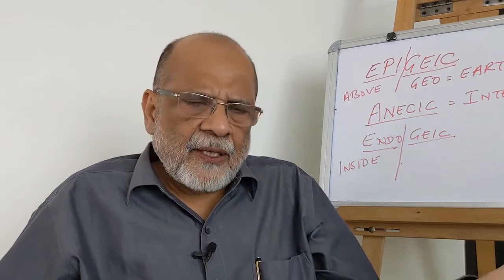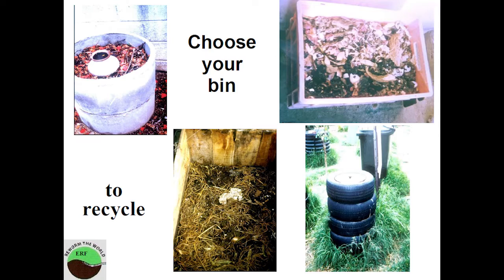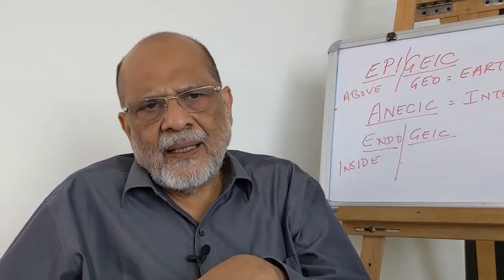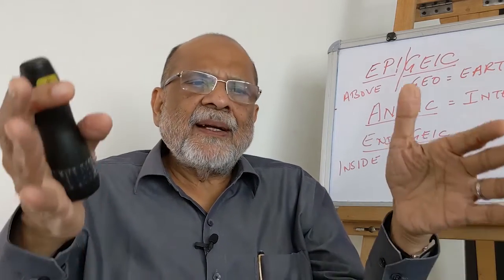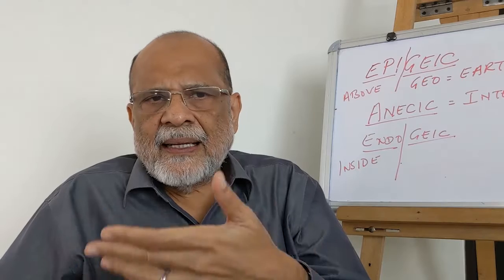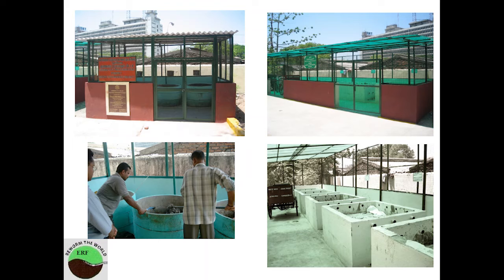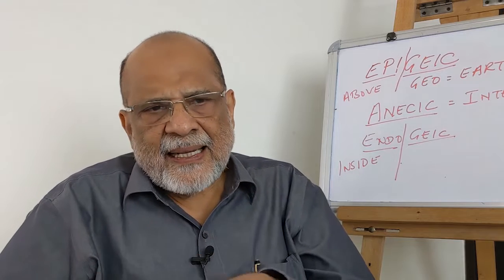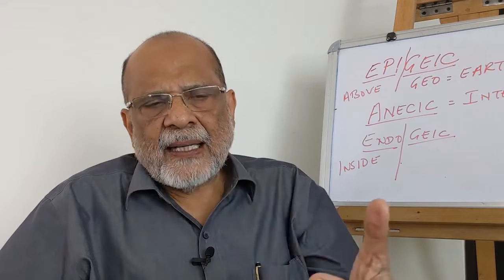Home Composting: Part 7 of 9 videos by Prof. Sultan Ahmed Ismail on vermicomposting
This is part 7 of a series of 9 videos that give you a solid foundation to improve your soils by using earthworms and reduce waste by vermicomposting. (see list of videos below)